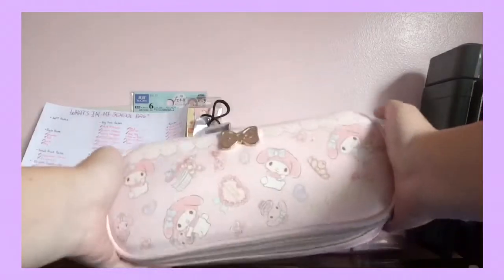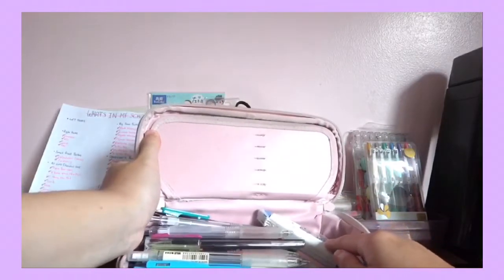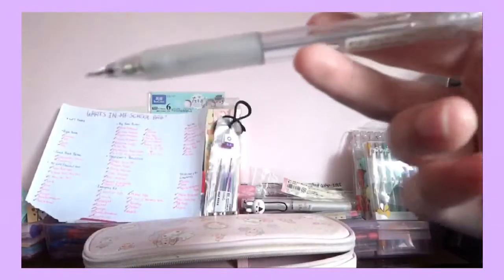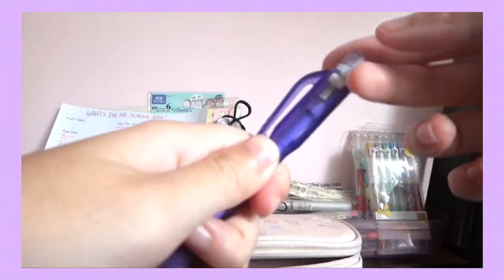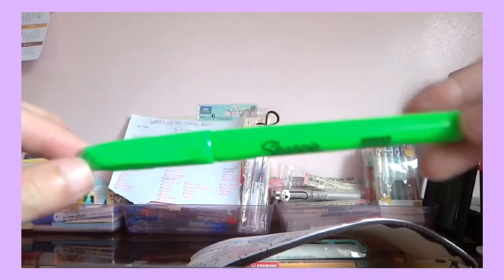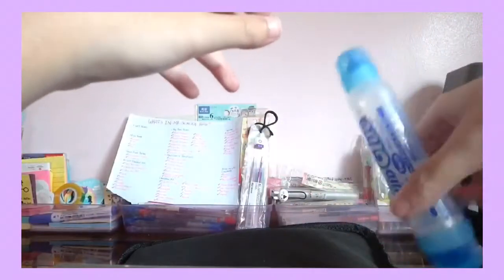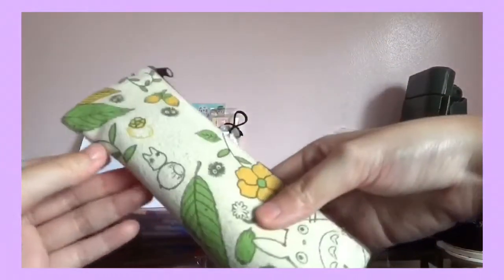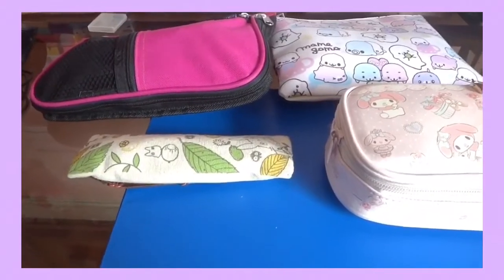What’s In My Pencilcases? | Back To School | Philippines | Granger Productivity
In this video, you will get to see the essentials that I bring in my pencilcase

Code: LLoLbd

GRANGERPRODUCTIVITY20
10% of the net profits of Pushcase will be donated to animal shelters so your purchase will go towards a good cause.

Lyfo high

Vlogging music free